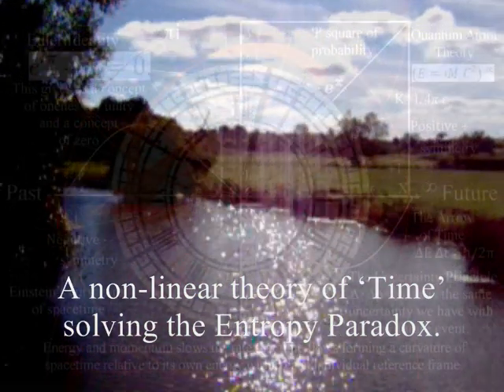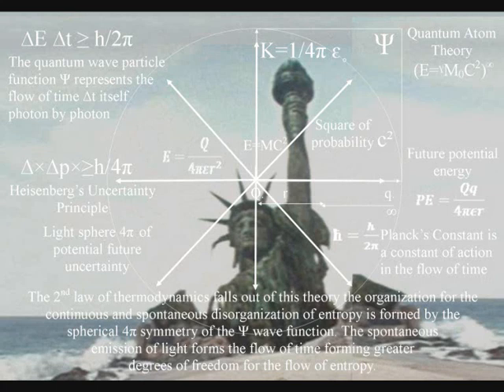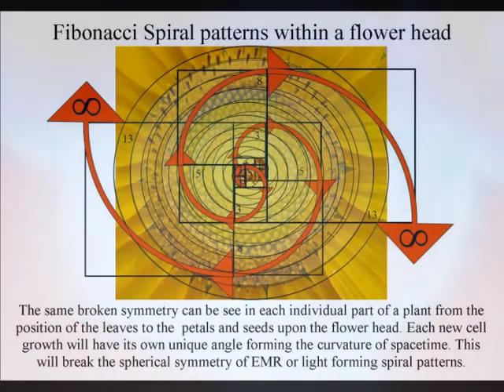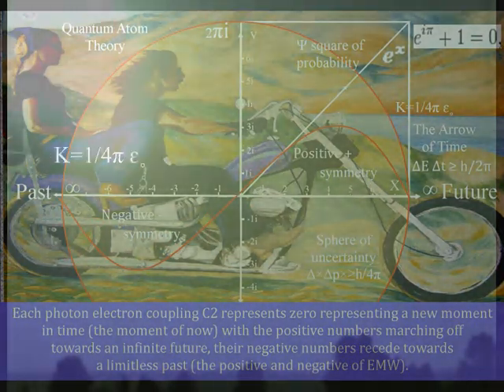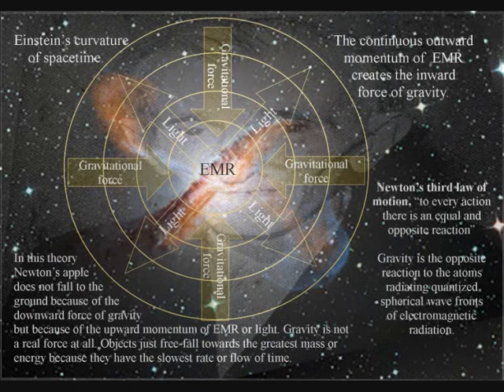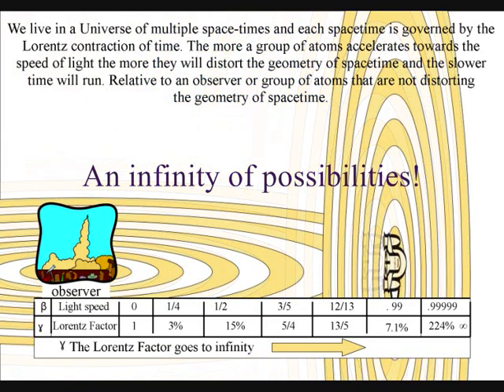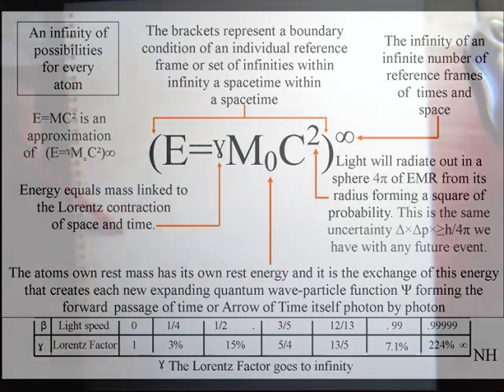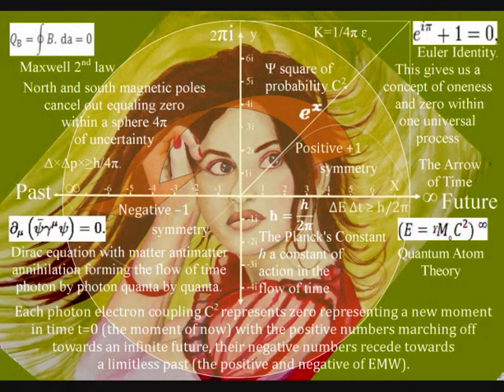A non-linear theory of 'Time' solving the Entropy Paradox.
Where does the organization come from for the continuous disorganization of statistical entropy? This is the entropy paradox at the heart of thermodynamics. This video explains a non linear theory on 'time' with time unfolding here and now photon by photon with organization in the form of spherical 4π symmetry forming and breaking. Therefore photon energy cascades down creating greater degrees of freedom for the disorganization of statistical entropy. Time symmetry does not begin billions of years ago with a Big Bang because time, space and energy are all linked together in one universal process. The outward momentum of light forms the Arrow of Time ∆E ∆t ≥ h/2π for each object or life form (reference frame). This universal process also forms the freedom for free will for the creative process. In this theory the opportunities and possibilities of everyday life can be represented mathematically by Heisenberg's Uncertainty Principle ∆×∆p×≥h/4π. This equation represents the same uncertainty we have with any future event within our own reference frame that we can interact with turning the possible into the actual!